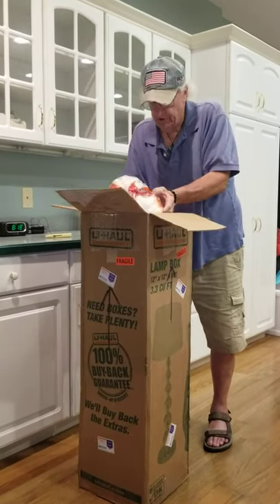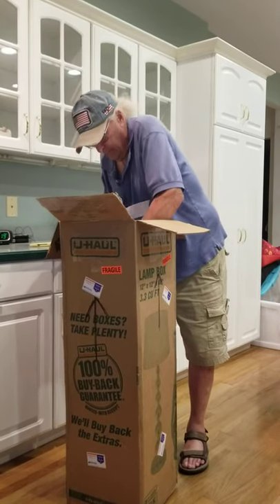A new Billy Stick 3 string guitar